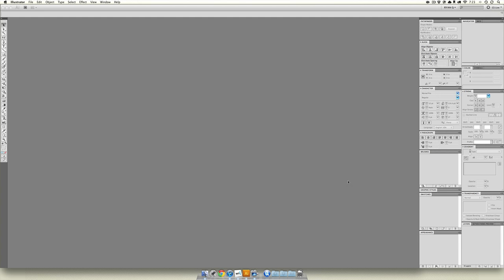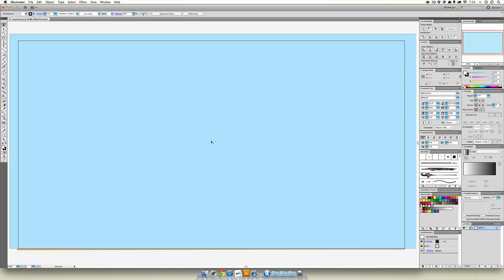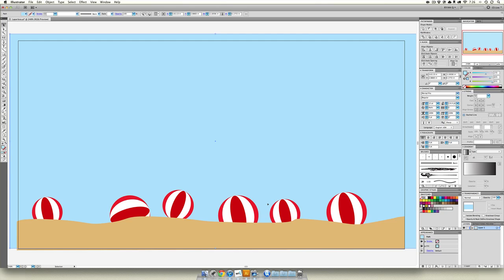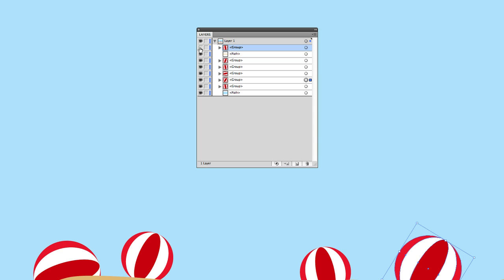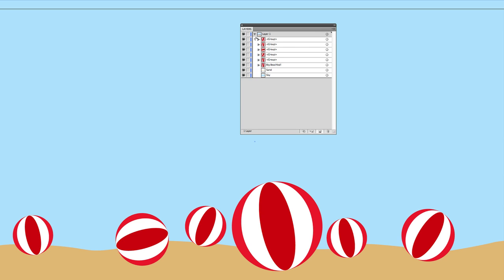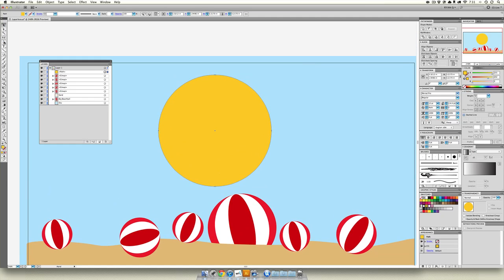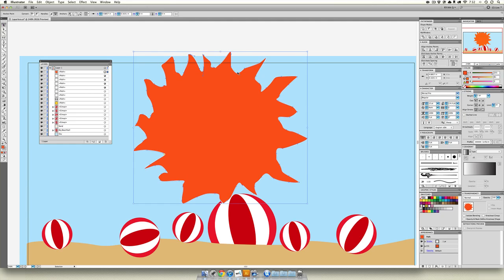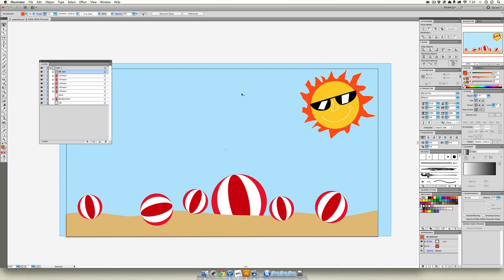13 layerless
13 layerless